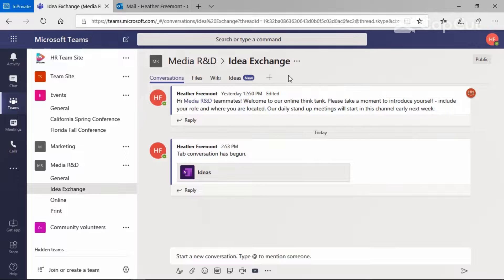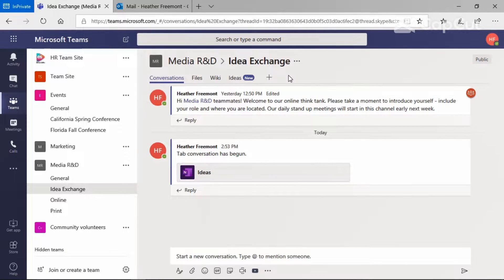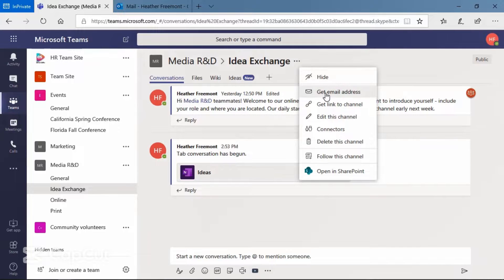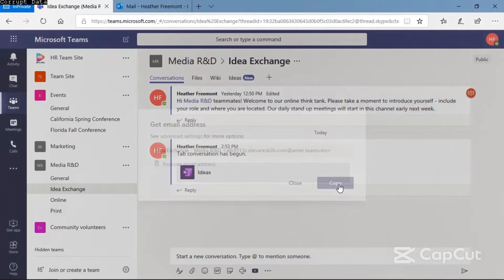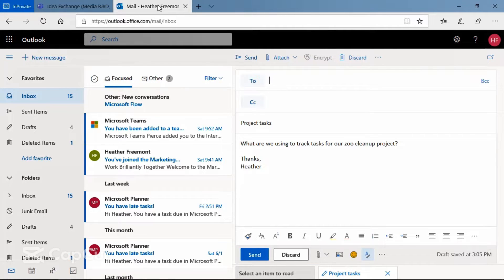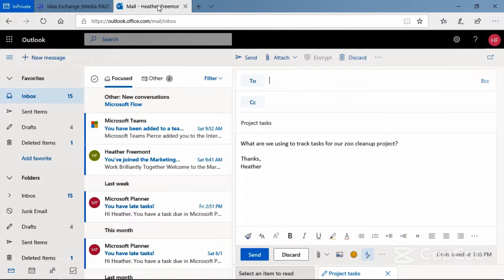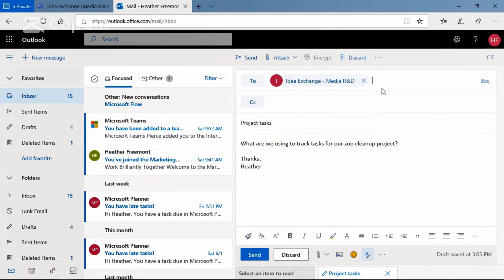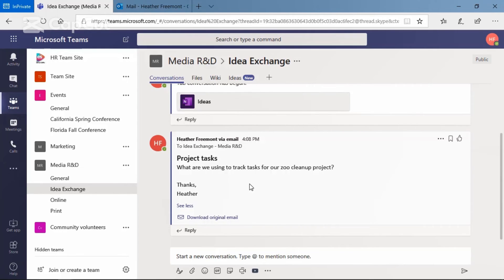22: Microsoft Teams | Emailing a Channel